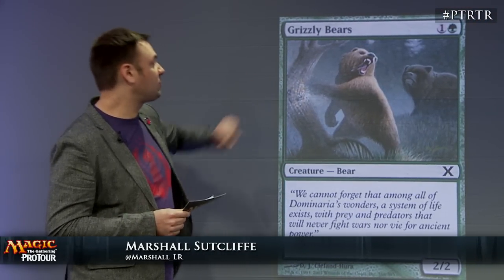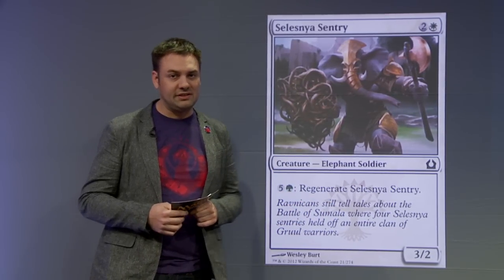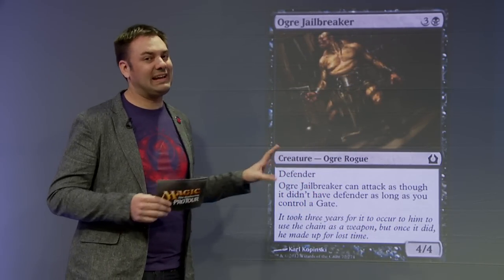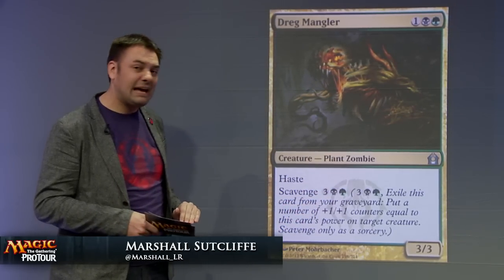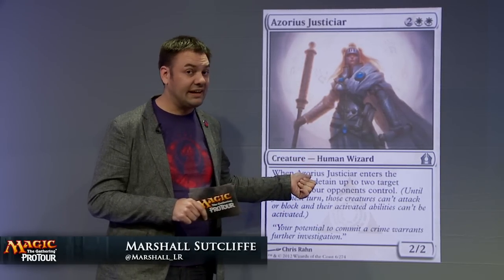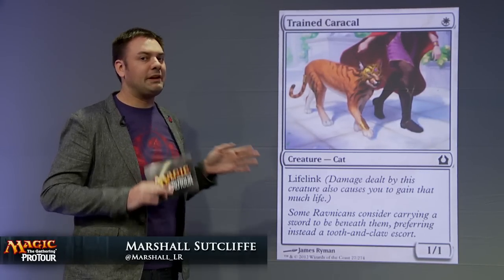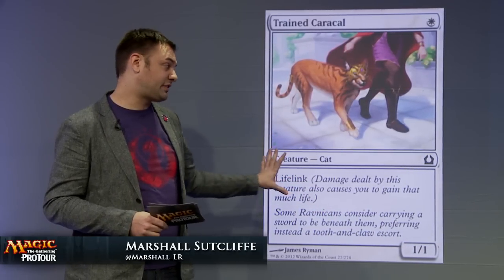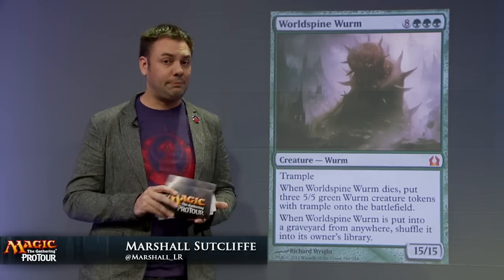Pro Tour Return to Ravnica: The Vanilla Test with Marshall Sutcliffe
"Limited Resources" podcaster Marshall Sutcliffe takes you through the "Vanilla Test", a tool used to evaluate creatures in Limited formats.

for complete coverage of Pro Tour Return to Ravnica.